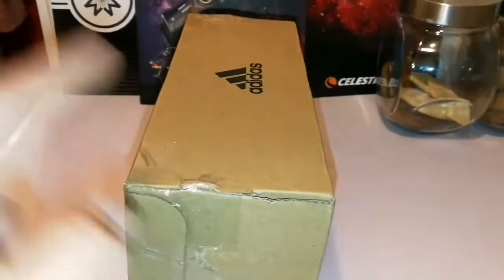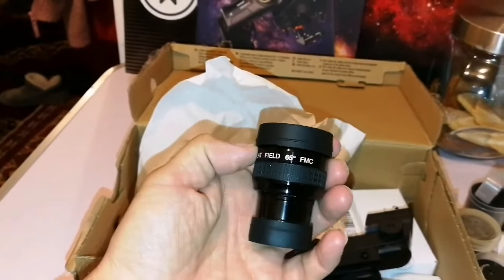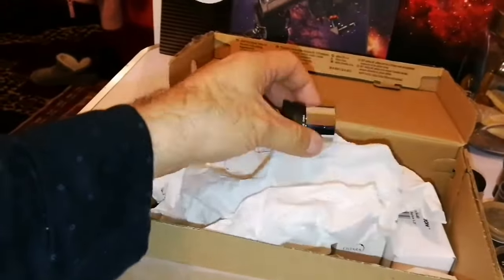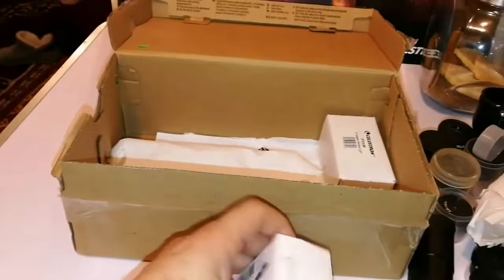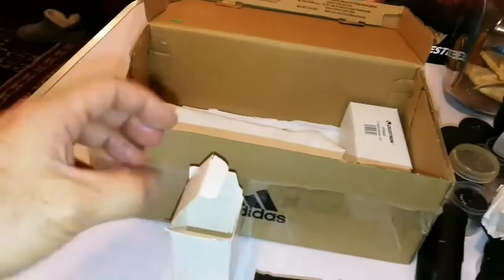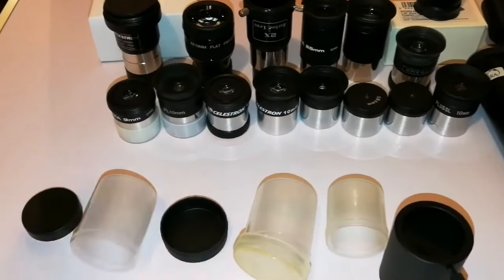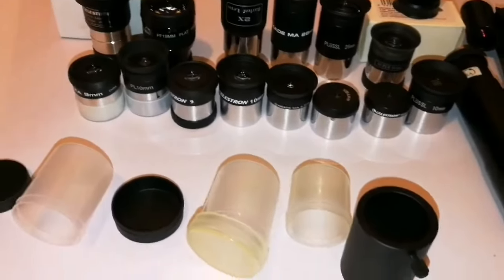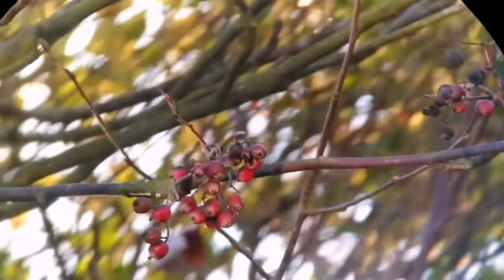Amazing Ostara Flatfield 19mm Astronomical Telescope Eyepiece / Unboxing, Review, Use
Here I compare Ostara Flatfield 19mm 60° View eyepiece with Starguider ED 18mm, Altair Astro Premium Lightwave 18mm and Baader Hyperion 21mm Eyepiece.